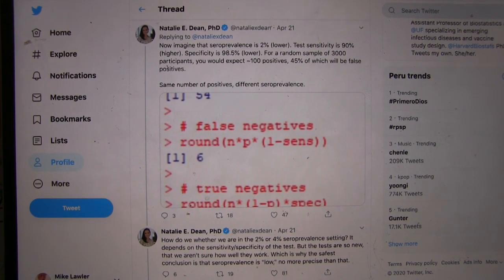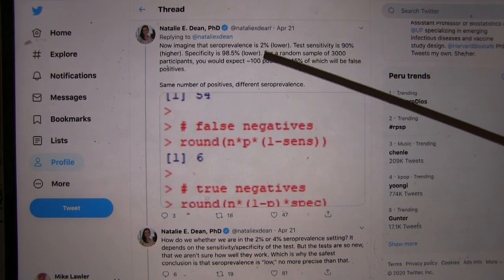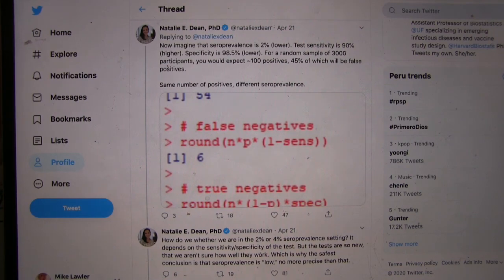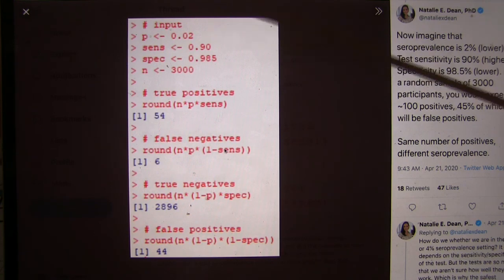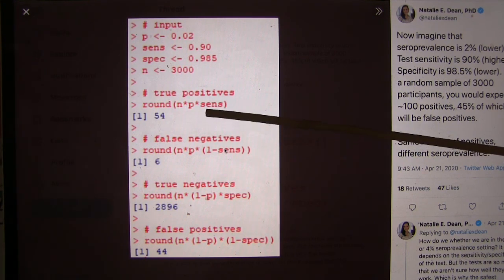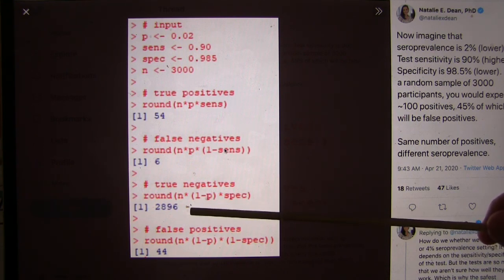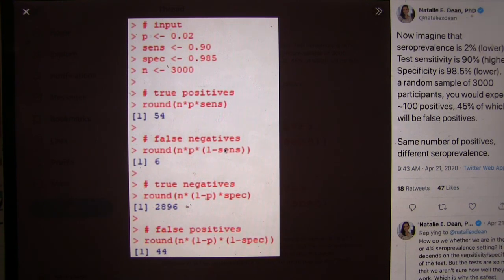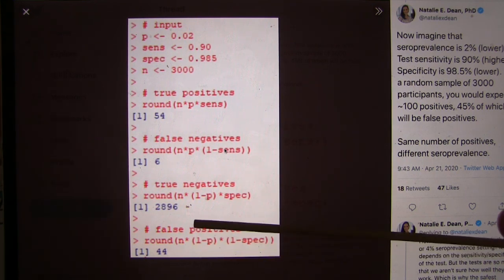FamilyMath1066b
2/4 of sharing Natalie Dean's sensitivity / specificity tweet with my kids